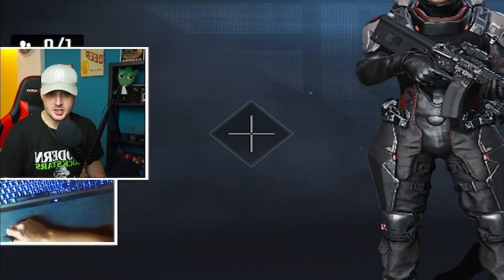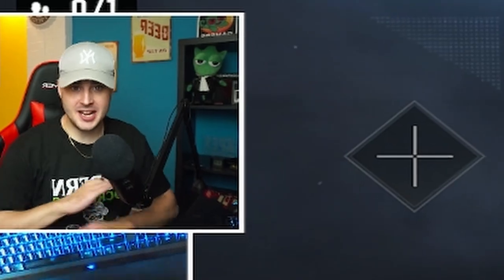Warzone Mobile Clone Is Amazing! (26 Kills) | Project: BloodStrike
Wassup Legends, in this video we take a look at the brand new game called Project Bloodstrike which is taking the mobile world by storm!